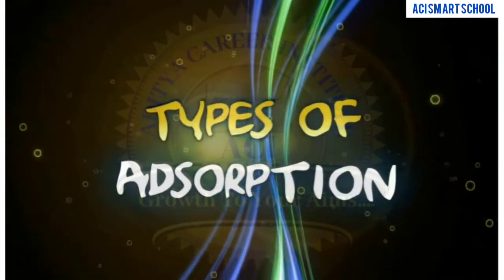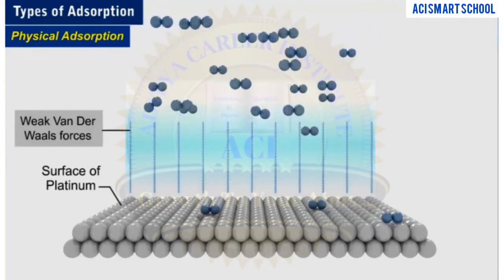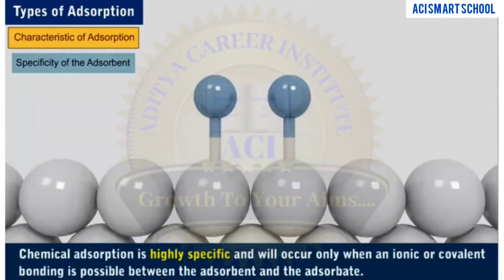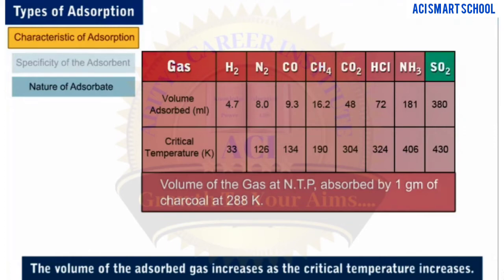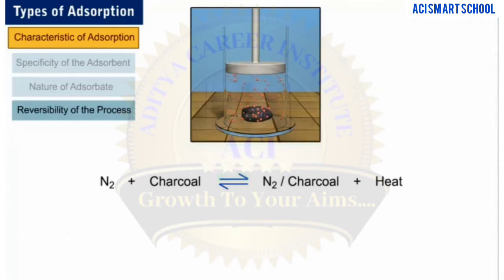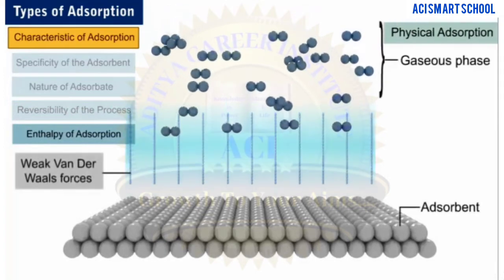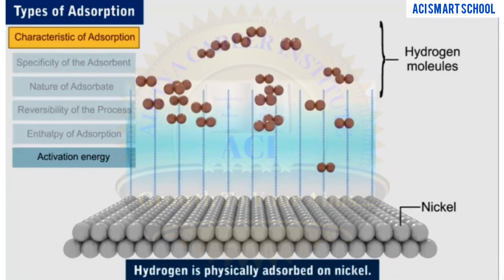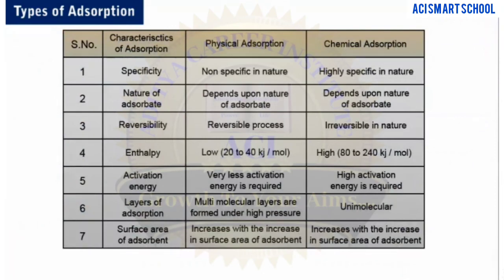Types of Adsorption l Surface Chemistry l Class-12 l NEET I JEE I CBSE I ISC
ACI Smart School App

Kids study with playing through talking books & pens smartly.

*Primary Key Features of Our Content*

 3D/4D (Anchor along with 3D based) animated modules

 Ask a doubt feature

 Quizzes with time limit and review options, Exams with AIR rank feature

 History Timeline and Great personalities

 Complete Usage Report Tracking

 Interactive Games

 Previous year question papers of Olympiad

 General Knowledge section

 Fully Solved NCERT Book

 CBSE, CISCE & All State Boards are available

**Unique Key Features of Our Content**

 Special Learning zone for Dyslexia students

 Smart School Lab (Science Experiments)

 Formulae Master (Math Formulae)

 Scholar Zone (IIT foundation questions)

 Bilingual Feature along with V different languages

 Worksheets in Printable format, Sample papers, HOTS questions

 Choose a book feature (Multiple reference Books)

 Provide all subjects as compared to competitors who only provide Maths and
Science.

*Highlights of our Content*

 More than 50,000+ modules

 Repository of more than 1 Lakh+ questions

 21.6 Lakh Man hour of content Development

 India’s only App which is bilingual – Hindi and English.

So join the group now,
Click here -

Head Office : HS-1/61 Sector-A, Jankipuram, Ram Ram Bank Chauraha, Lucknow-226021

Branch Office : 130 Gandhi Nagar, Gurudwara Road, Sidhauli Sitapur-261303